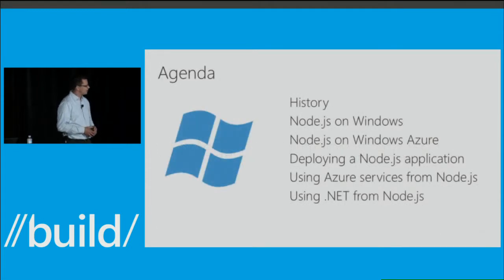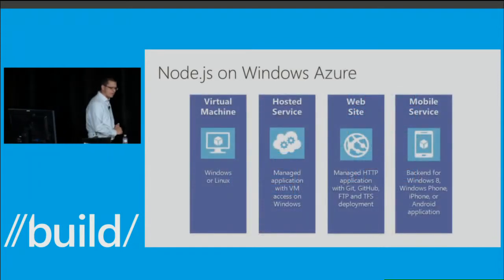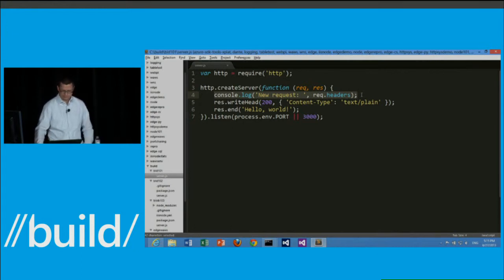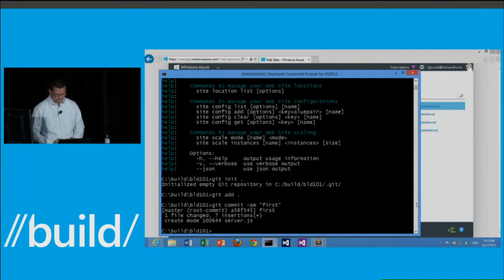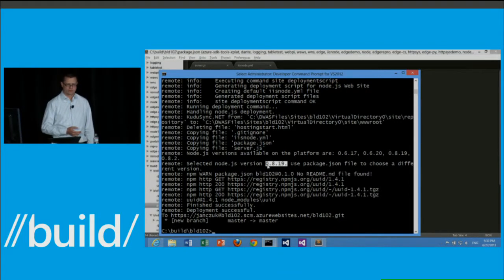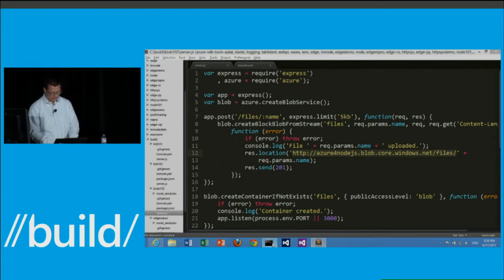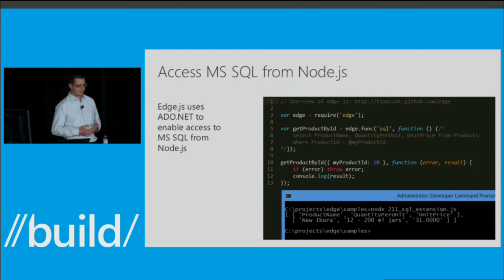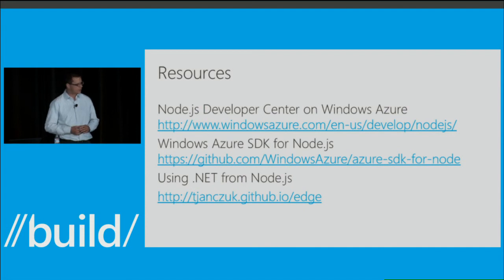Build 2013 Introduction to Node js on Windows Azure